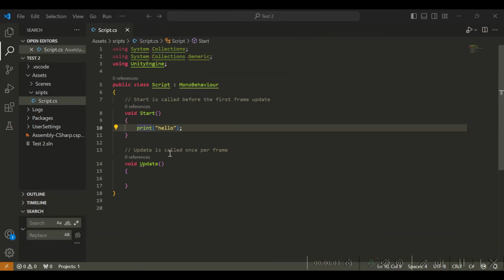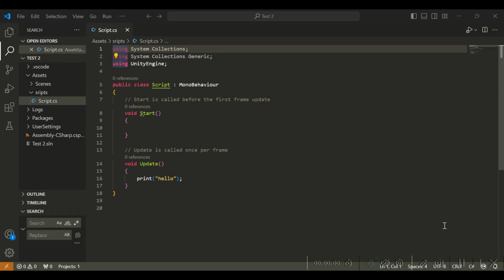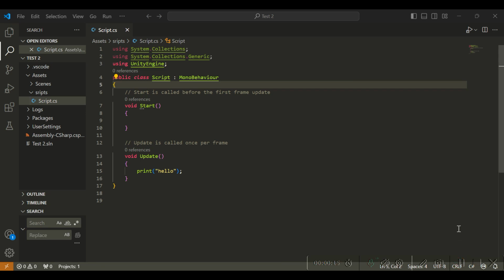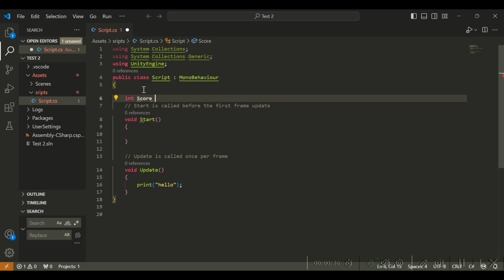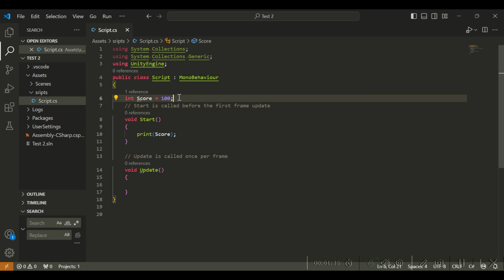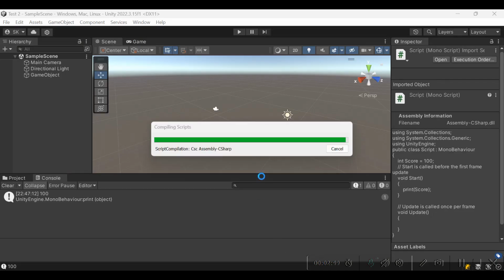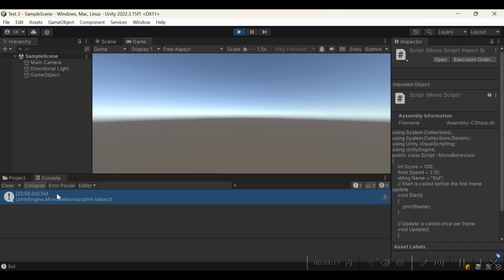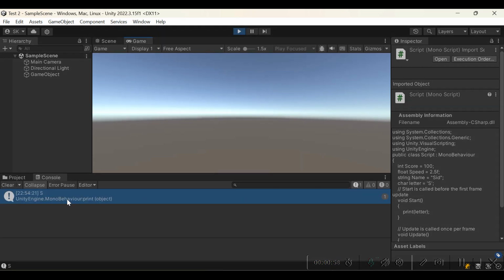#3 Eventfunctions & Variables |Unity Game Development using C# | Unity for beginners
Today we are explaining Eventfunctions & Variables